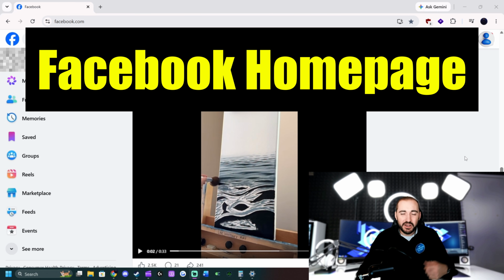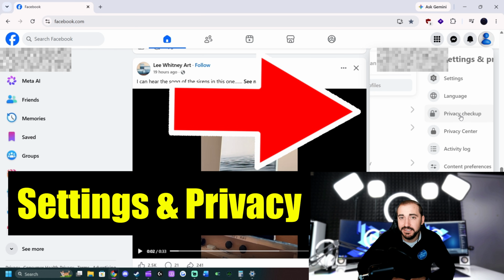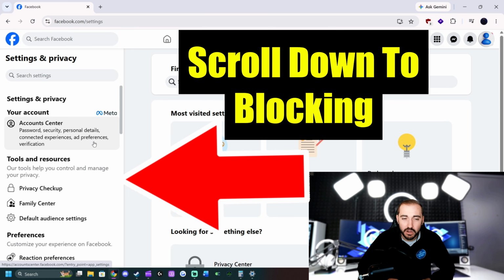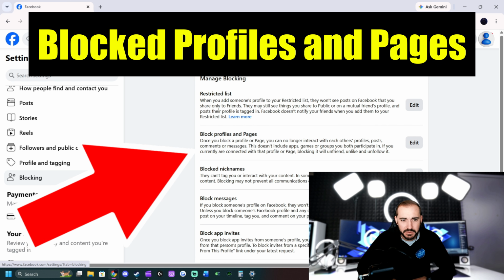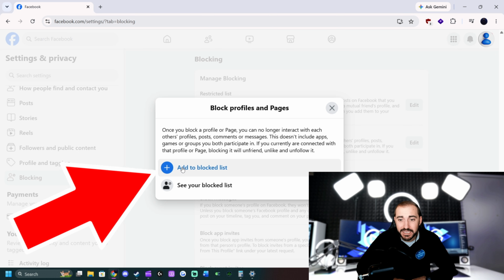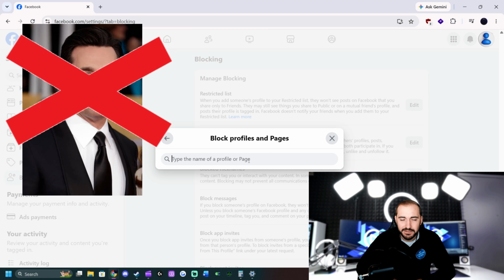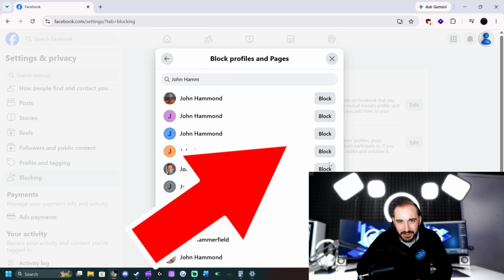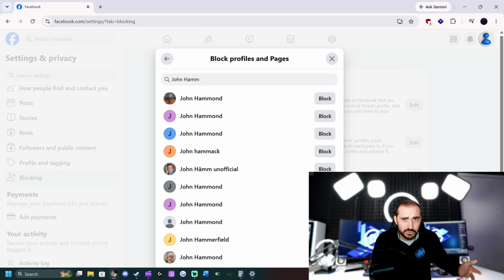How to Block or Unblock Someone on Facebook in 2026!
Need to block someone on Facebook or unblock someone you blocked before? In this quick guide, we'll show you exactly how to do both using Facebook's current settings.

Facebook's menus can change over time, but we'll walk through the current process step by step so it's easy to follow.

We'll cover:
🔹 How to block someone on Facebook
🔹 How to find your blocked list
🔹 How to unblock someone
🔹 What happens when you block someone
🔹 Important things to know before unblocking

⌚ TIMESTAMPS
0:00 – Intro
0:08 – How to Block or Unblock Someone on Facebook
1:24 – Why You May Want to Block Someone
1:38 – Outro